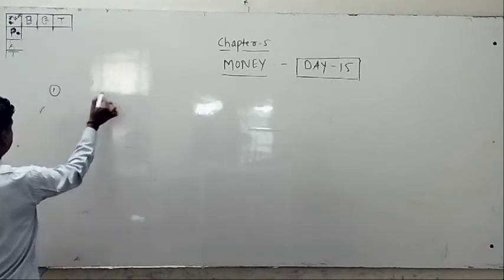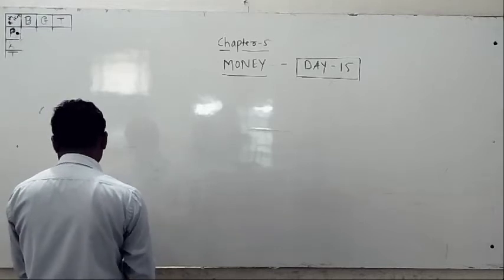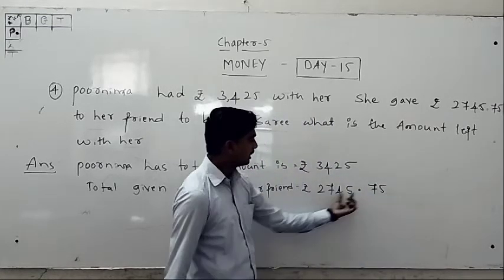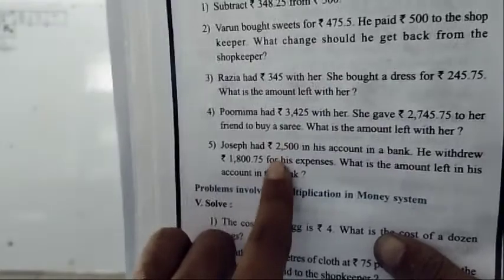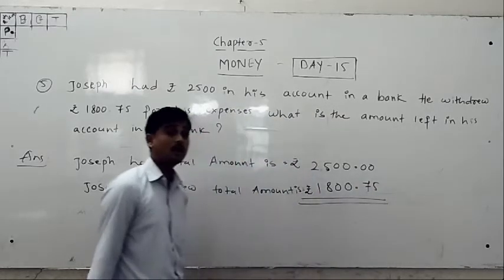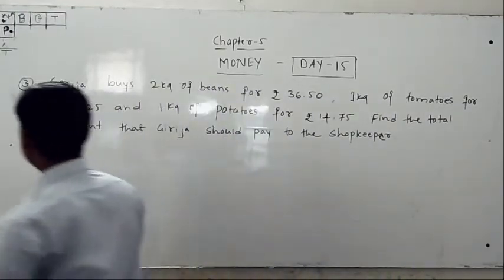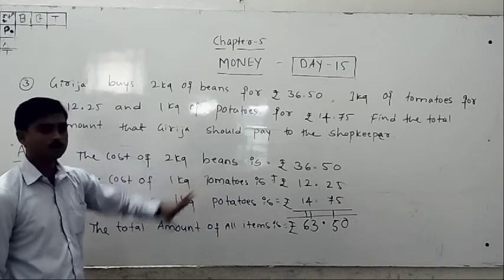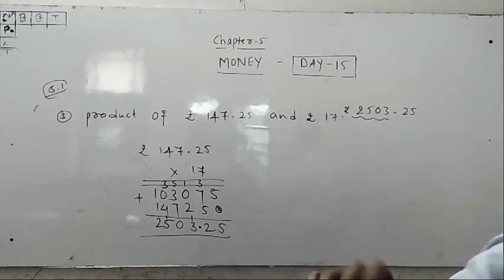state 5th maths chapter 5 Time day 15 By Rakesh Sir